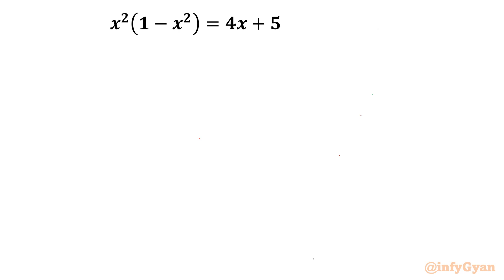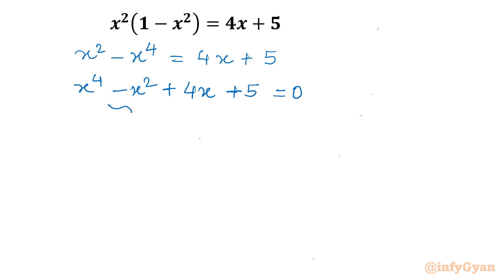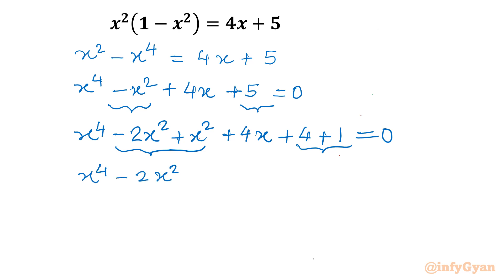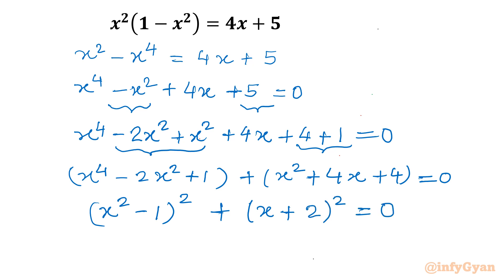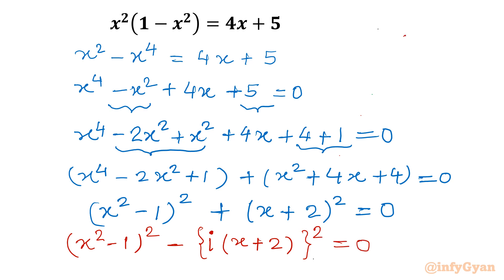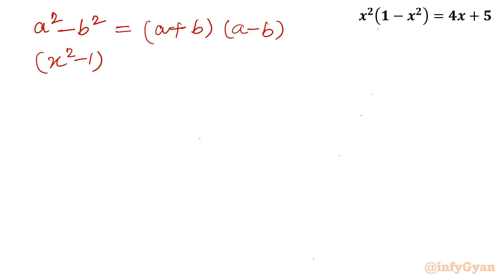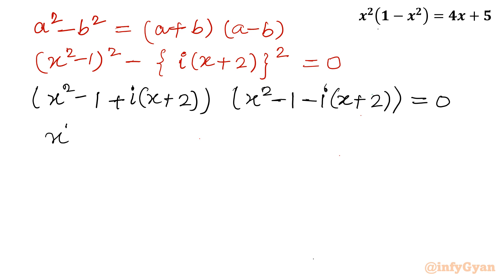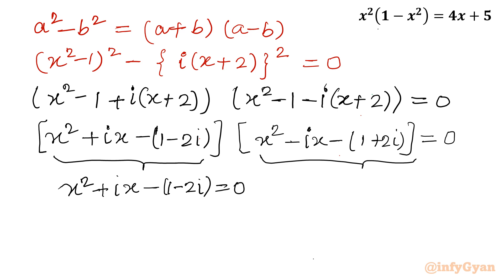Solving Quartic Equation Using Sum of Squares Trick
Unlock the secret to solving quartic equations with ease using the clever "Sum of Squares" trick! 🎩✨ In this tutorial, we demystify the complexities of quartic equations, offering a step-by-step guide to applying the sum of squares method for efficient and elegant solutions. Whether you're a student preparing for exams or a math enthusiast seeking a deeper understanding, this video is your key to mastering quartic equations with a unique and powerful trick. Join us on this mathematical journey and turn quartic challenges into triumphs!

Topics covered:

Clear explanation of the algebraic identities and sum of squares trick
Algebraic manipulations and walkthroughs while solving equation
Tips for applying the trick to quartic equation
Algebra Challenge
Quartic equation
How to solve Quartic Equation?
Math Olympiad
Algebra
Math Tricks
Algebraic identities
Algebraic manipulations
Substitution
Real solutions
Cubic equations
Quadratic formula
Quadratic equations
Algebraic Challenging Equations
Quartic equation

Timestamps:
0:00  Introduction
1:17  Algebraic manipulation
2:47  Algebraic identities
4:30  Quadratic equations
5:05  Quadratic formula
7:48  Complex solutions